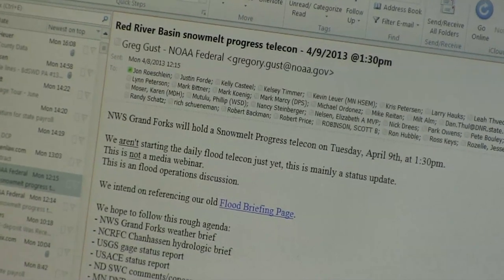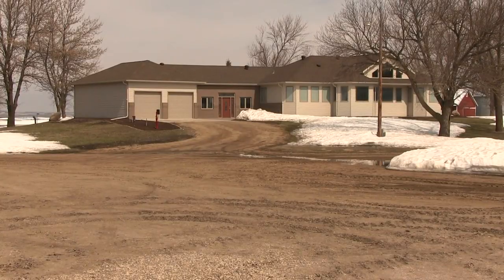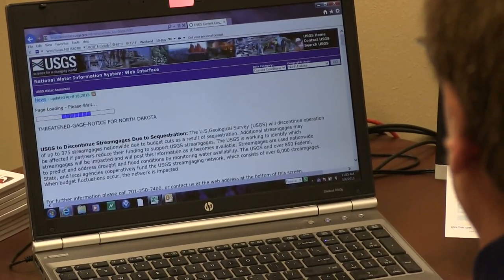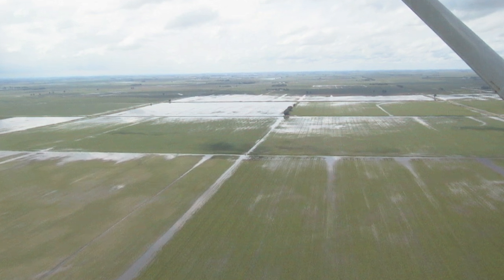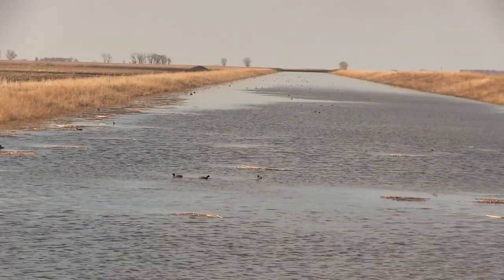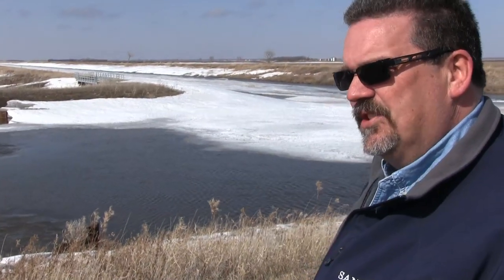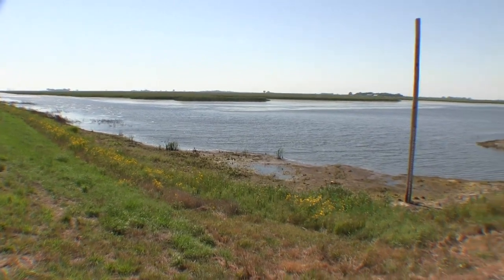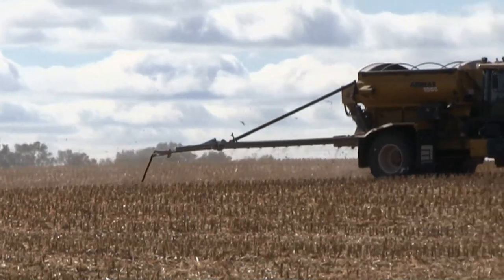The North Ottawa Project: Water Retention at the Headwaters of the Red River Basin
Parts 1 - 5 showing the work of the Bois de Sioux Watershed District building floodwater retention. The North Ottawa impoundment project is a model for the efforts throughout the Red River valley to reduce flood damage.